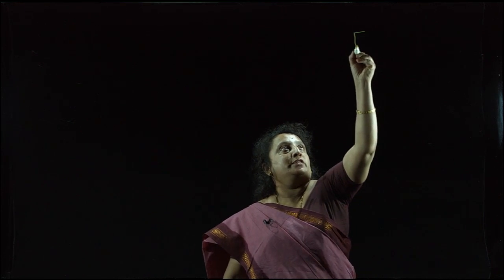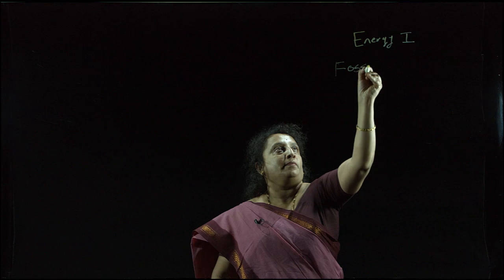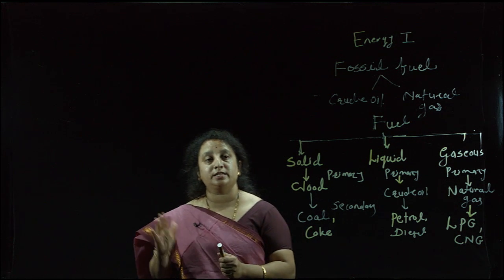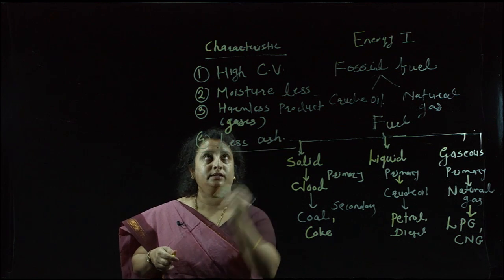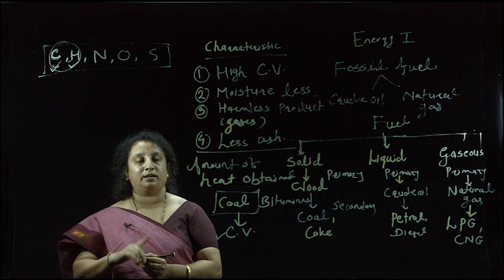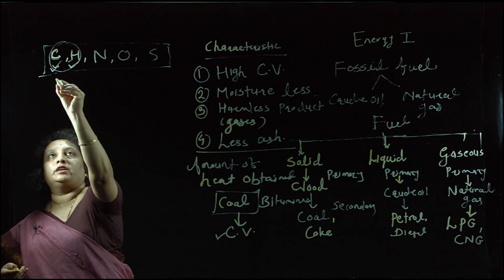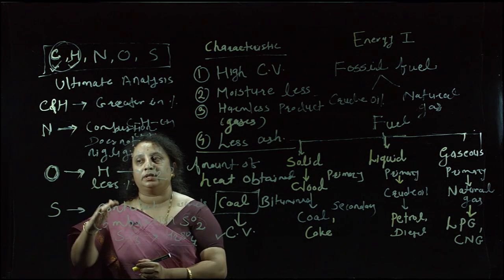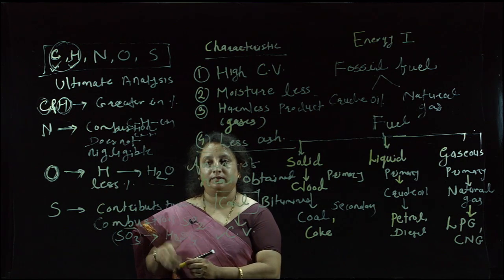GHRIETN Video Lecture 2019 Dr. Vrushali Kinhikar part-2